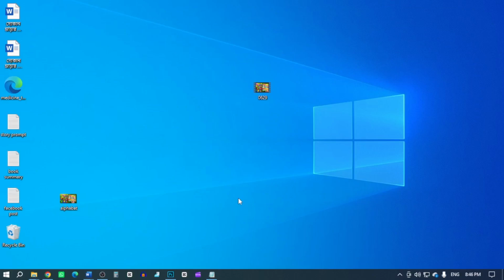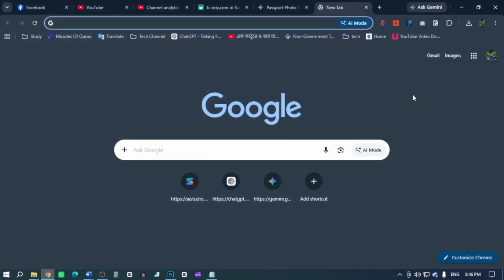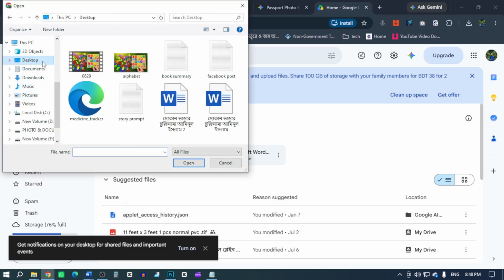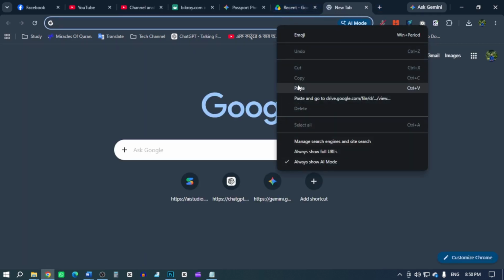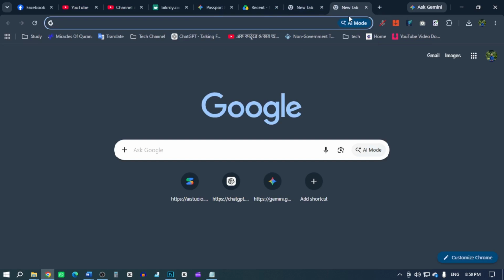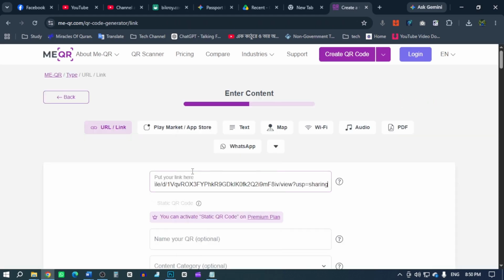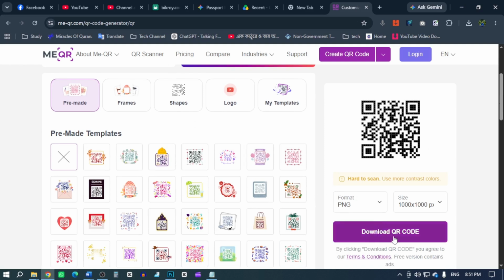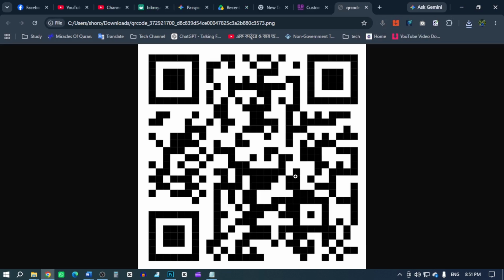How to Share a Video Using QR Code (Fast & Easy Guide)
Want to share a video instantly without sending long links? In this quick tutorial, you'll learn how to create and use a QR code to share any video in seconds.

✅ Create a QR code for your video
✅ Share videos with anyone instantly
✅ Perfect for YouTube videos, presentations, business, education, and events